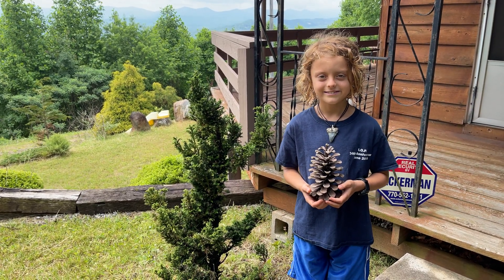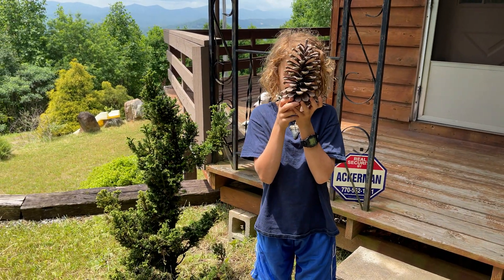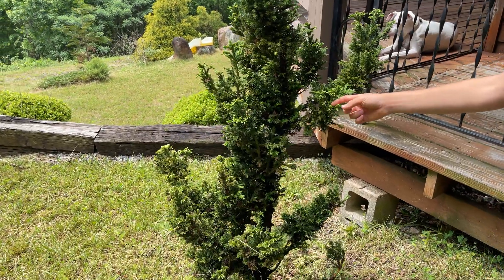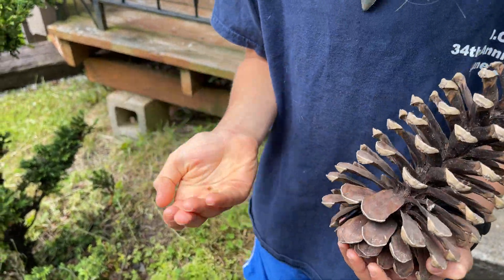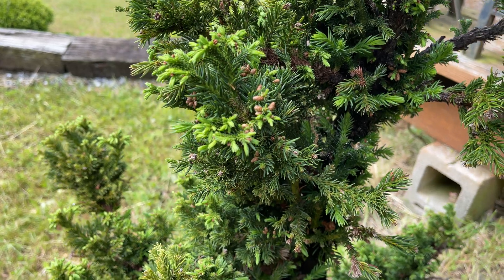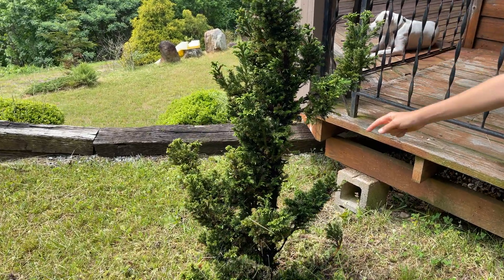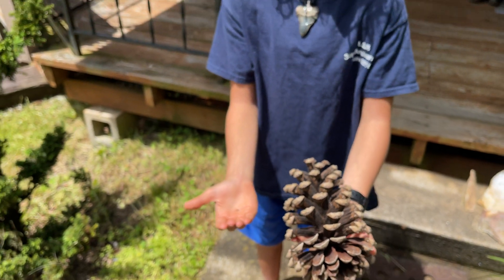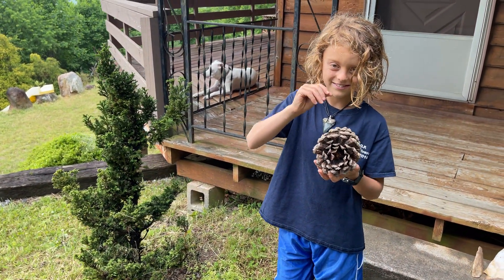The Smallest Pine Cone in the World!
Is this the smallest pine cone in the world? This is on a Black Dragon Cryptomeria growing in USDA Hardiness Zone 6b. Enjoy!